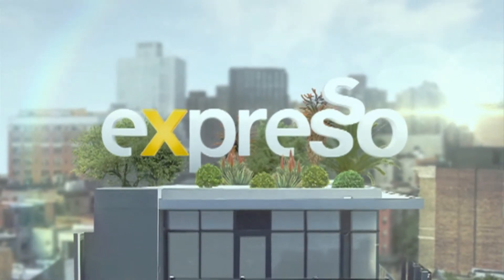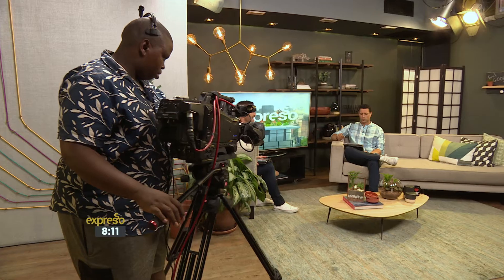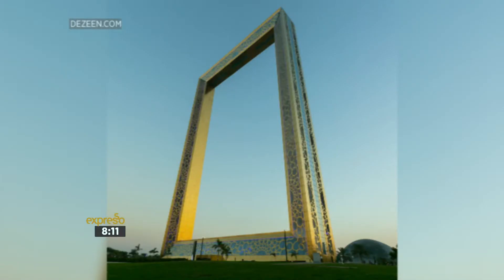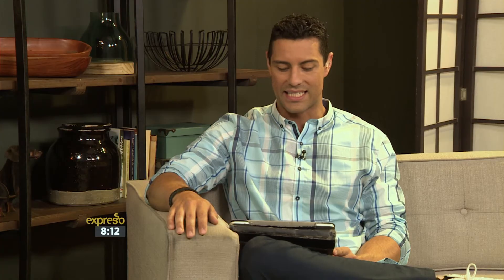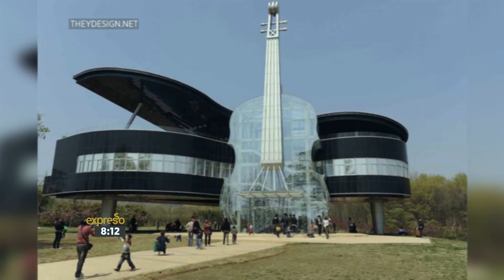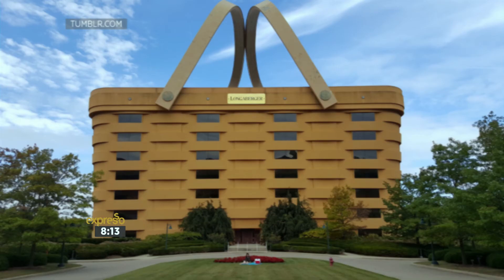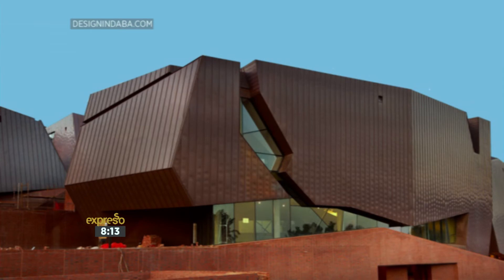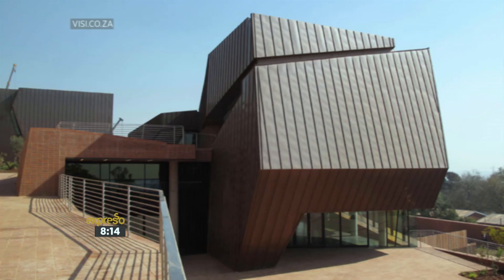Strangest & Most Unique Buildings from Around the World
Since it is Travel Tuesday we thought it would be ideal to give you some inspiration for your next travel destination as we look at some of the strangest and most unique buildings from around the world.